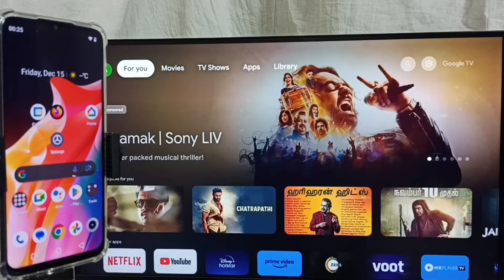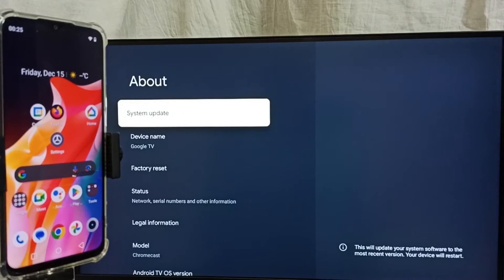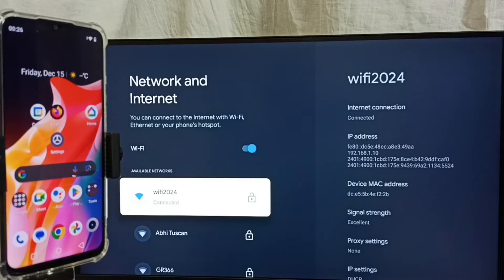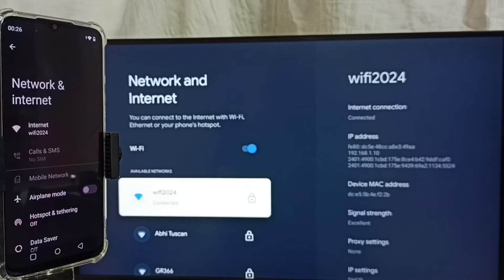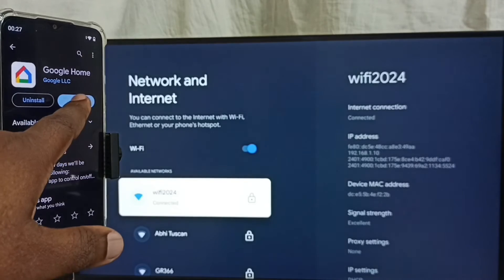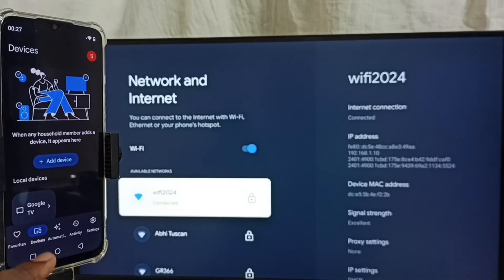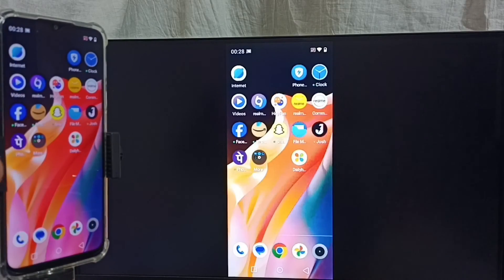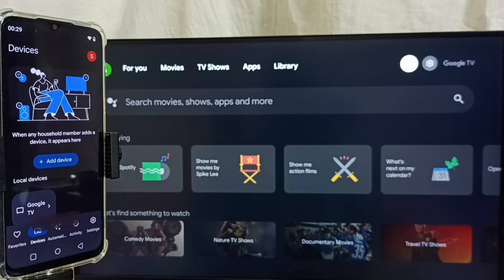PANASONIC Google TV : How to do Screen Mirroring using Google Home App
Android TV,
Smart TV,
Smart Google TV,
Google TV,